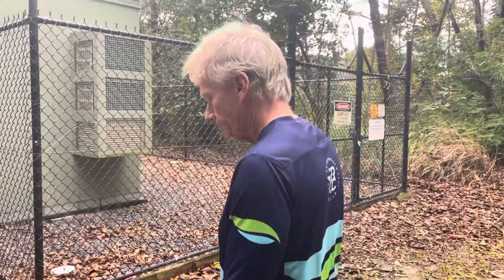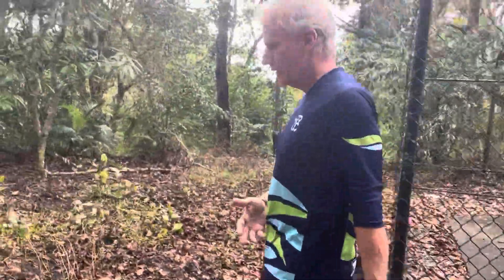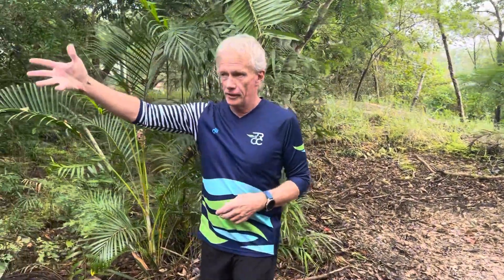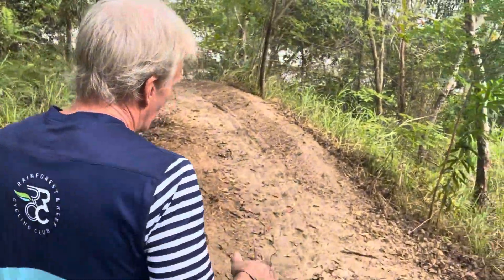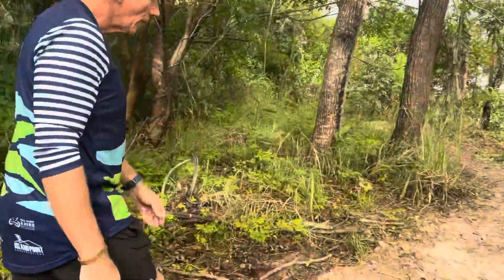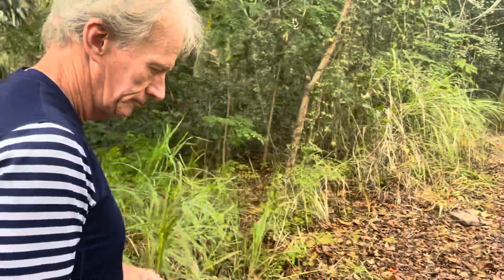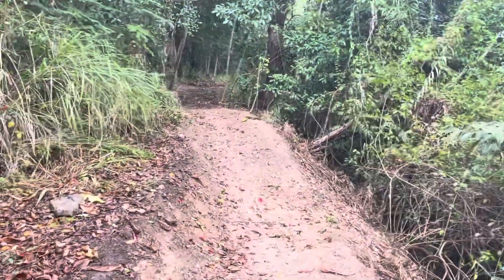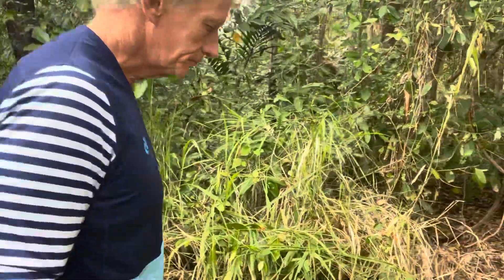Rainforest and Reef Cycling Club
Rainforest and Reef Cycling Club president Rod Johnson takes Newsport on an exclusive walk and talk along the new track which is currently under construction in Port Douglas.